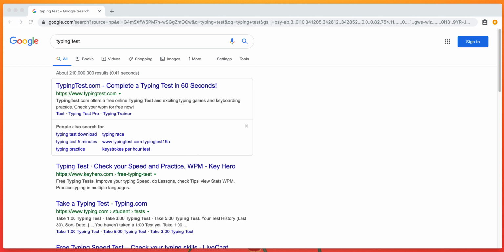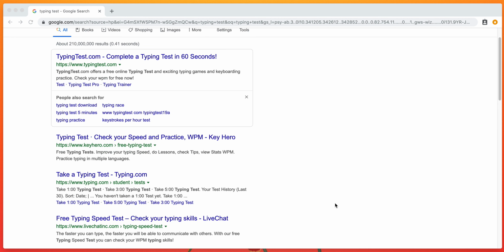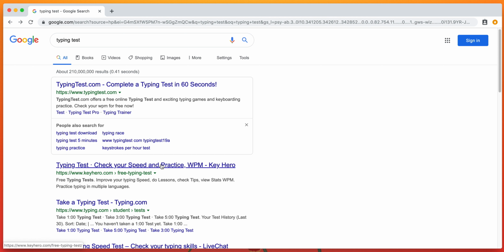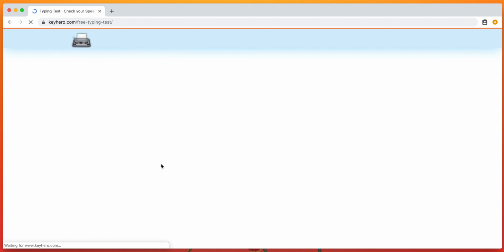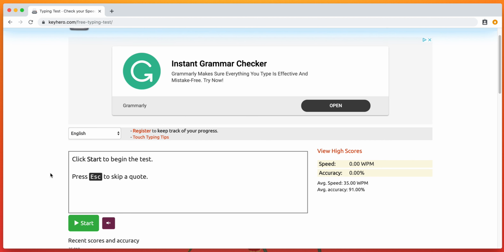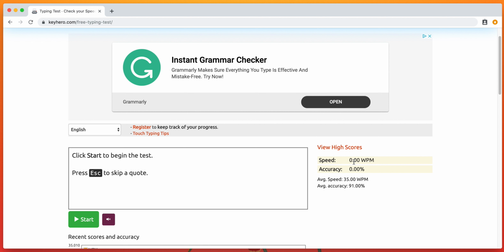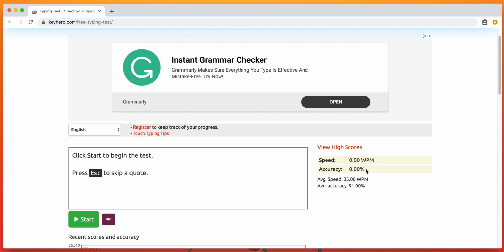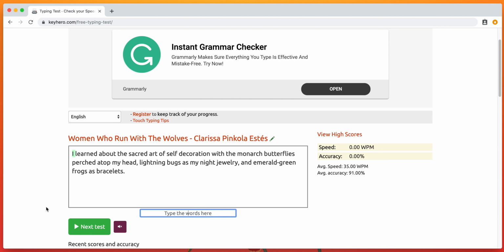How to Do a Typing Test | How to Use the Internet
Find out how to take a typing test and learn how many words per minute (WPM) you can type!